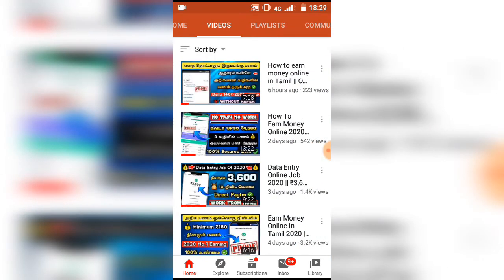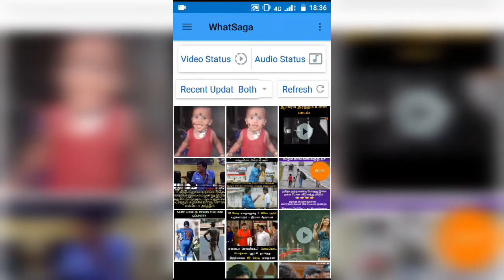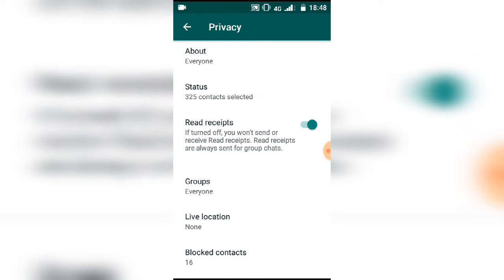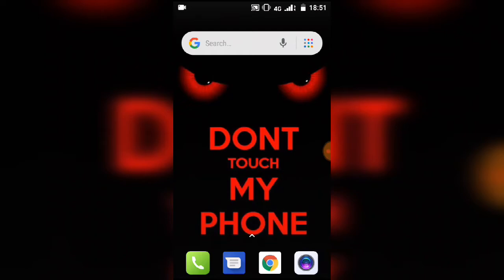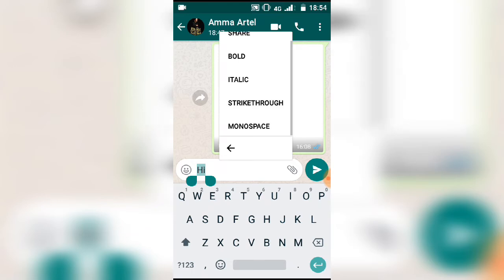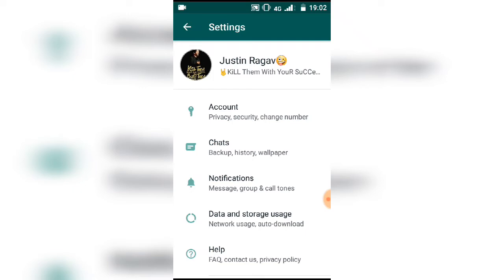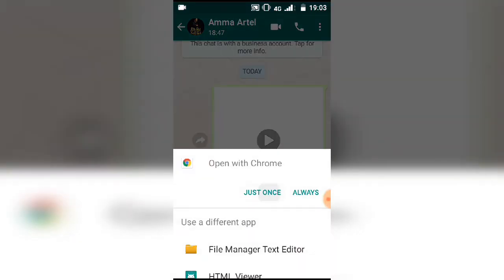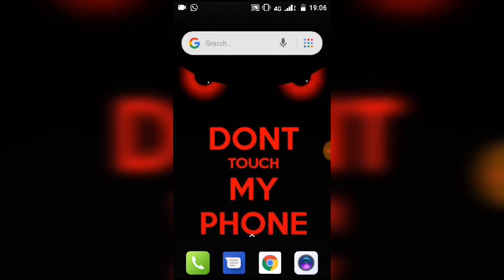Top 6 New Whatsapp Tricks 2020 In Tamil || Hidden Tricks || Crazy Techy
This Video Is Top 6 WhatsApp Tips & Tricks In Tamil

Whatsapp tricks in Tamil
top WhatsApp tricks

     For doubt contact my whatsup no:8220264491